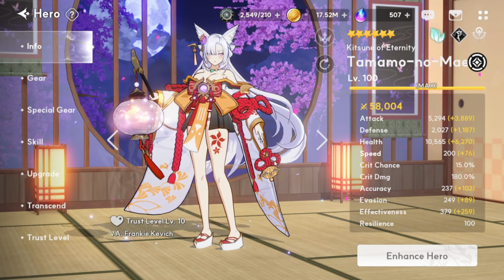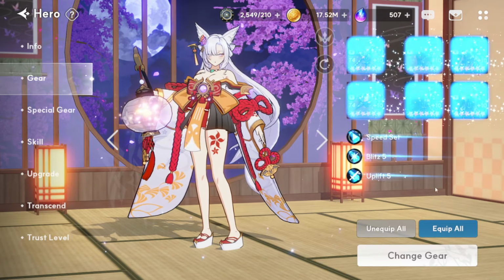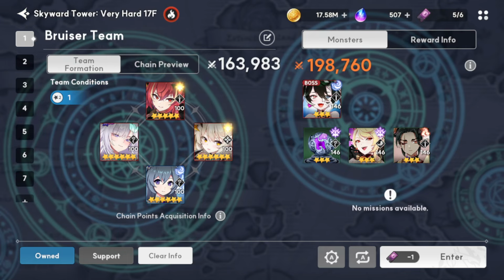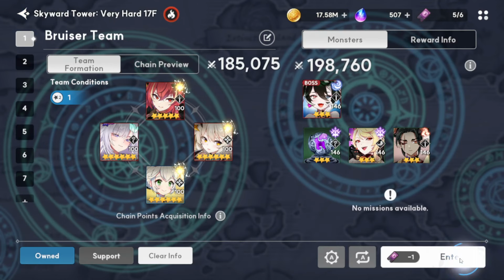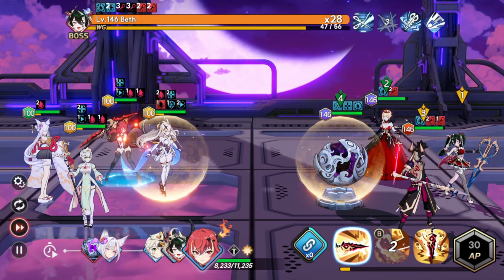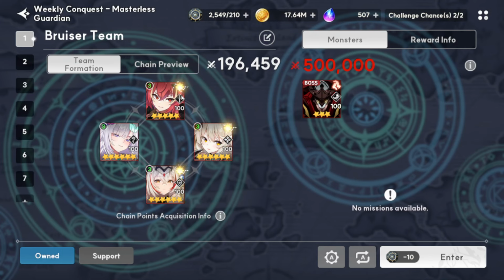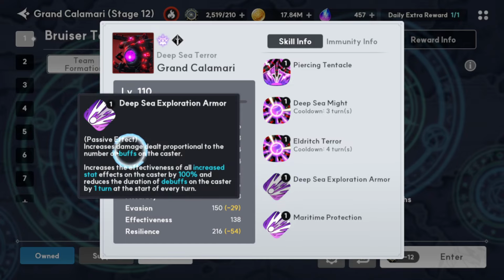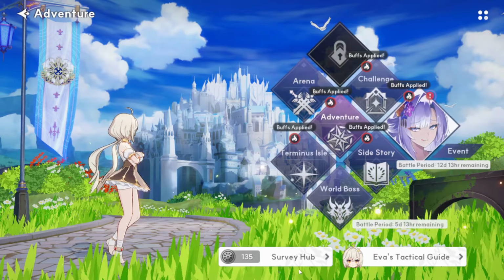[Outerplane] KoE Tamamo Deal Godly Damage in PvE !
This video is narrated by Kovian an Outerplane Contect Creator.